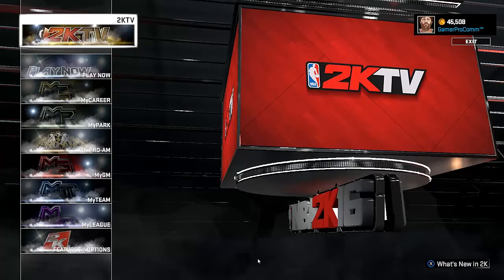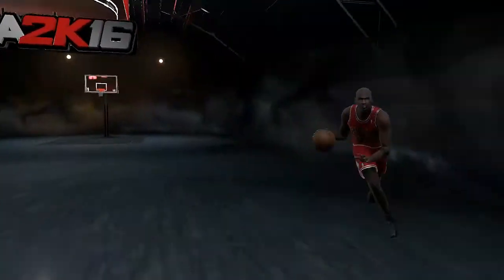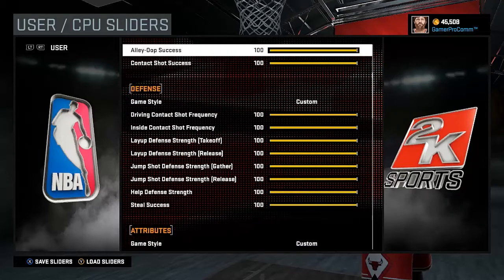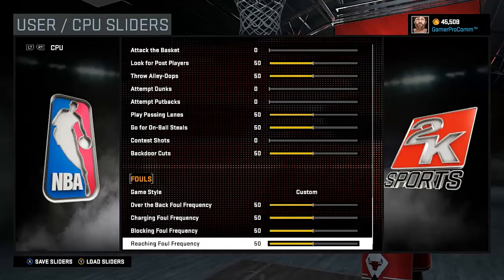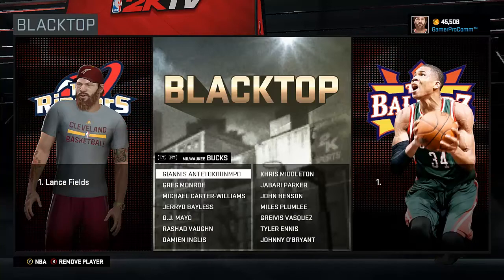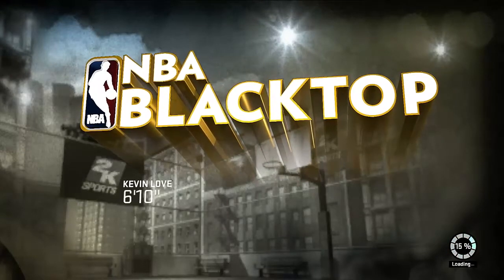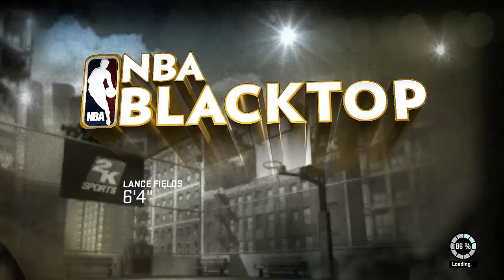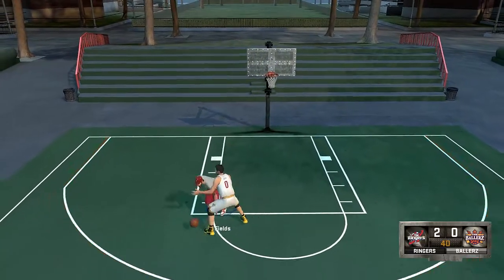NBA 2K16 UNLIMITED VC GLITCH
This is probably the fakest glitch ive ever attempted... lol hats off to those whom try this glitch